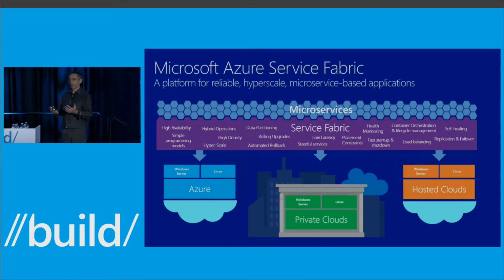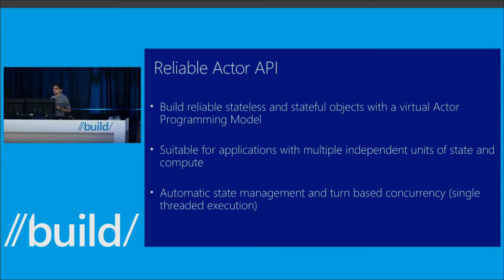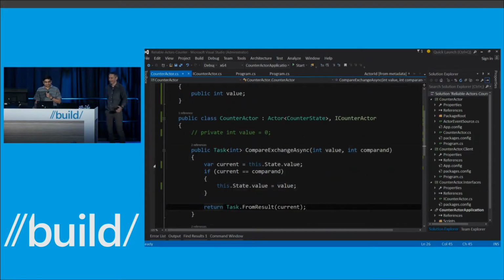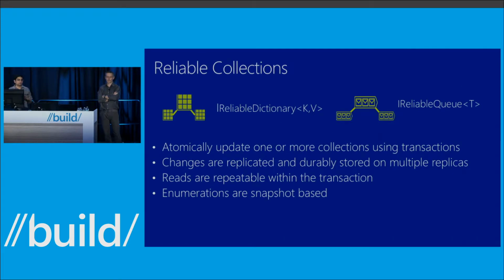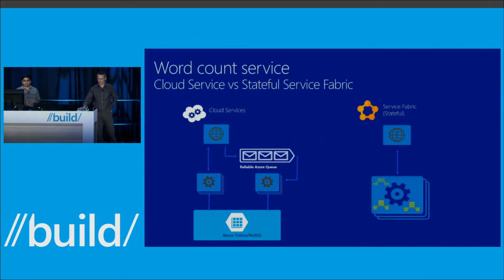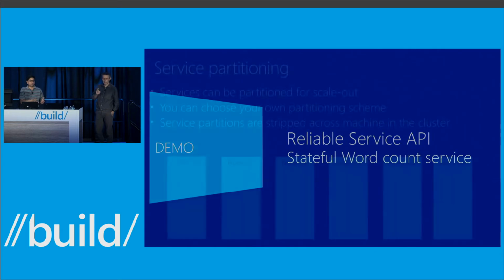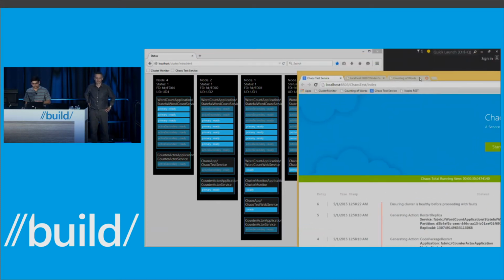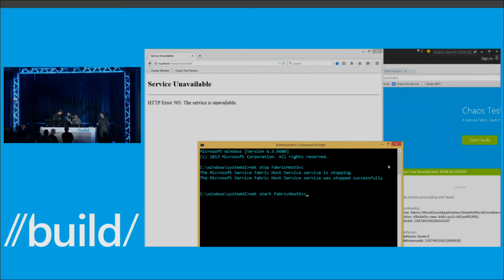Building Resilient, Scalable Services with Microsoft Azure Service Fabric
//Build 2015 - Learn about the programming models available in Service Fabric to build highly available, low latency micro-services that can be deployed into Service Fabric clusters running on Microsoft Azure or Windows Server. After this session you will be able to write stateful web and enterprise applications with Reliable Services or Reliable Actor programming models.